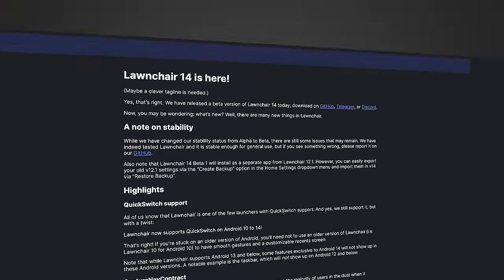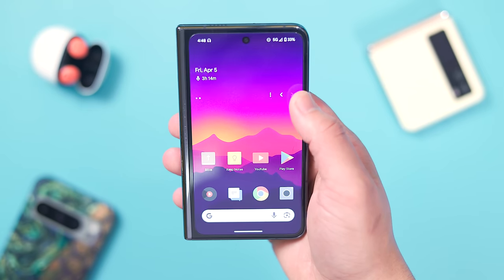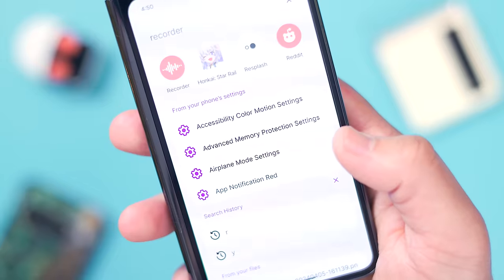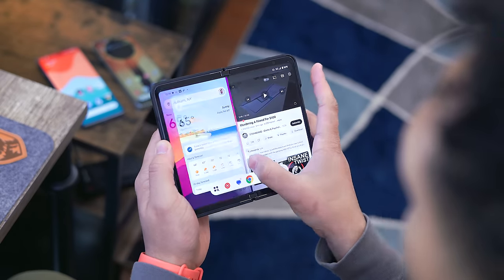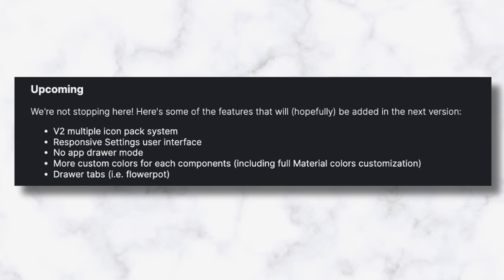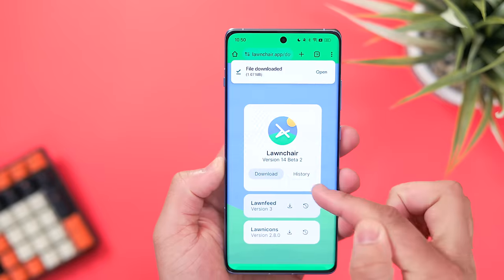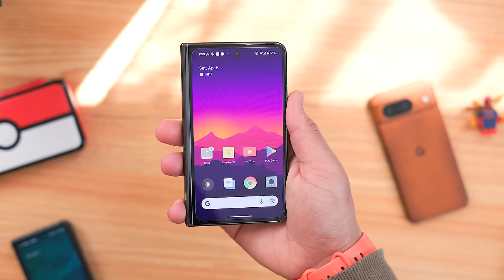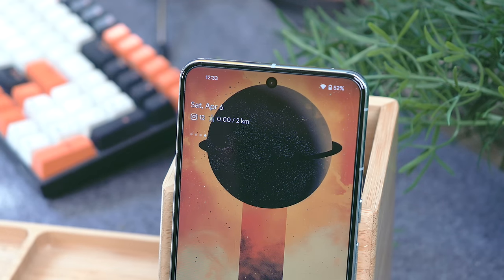Lawnchair 14 hands-on: Pixel UI for ANY Device!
In this video, we explore Lawnchair 14's latest features, such as customizable home screen search and Smartspacer integration. We also share our favorite things about this free, feature-packed launcher.

Timestamps
0:00 - Intro
0:52 - What's New
4:05 - Favorite Features
5:17 - Installation & Foldable Support
6:48 - Closing